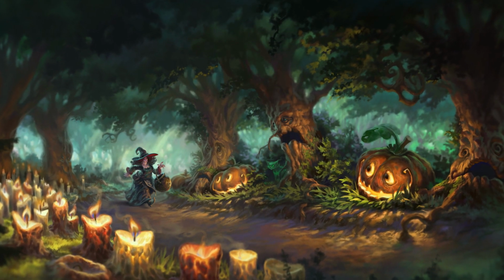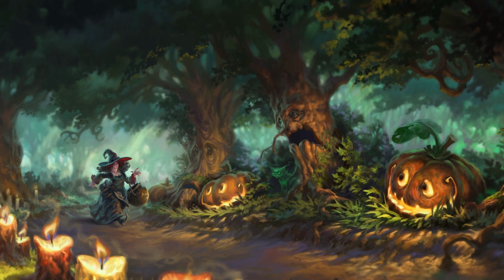Special Spooky Surprise! | The Mystery of the Misty Forest | Elvenar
We got some spooky and fabulous news for you!

Available subtitles: EN, DE, FR, IT, ES, PL, PT (PT/BR), NL, CZ/SK, DK, FI, GR, HU, NO, RO, RU, SE, TR.